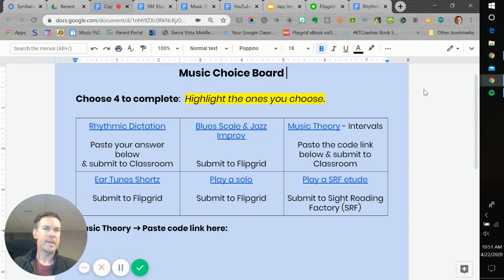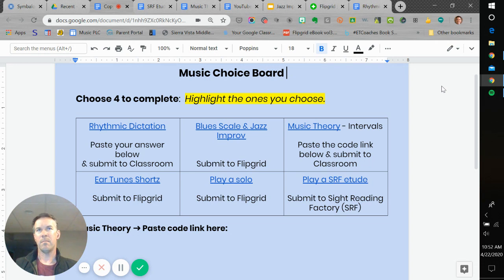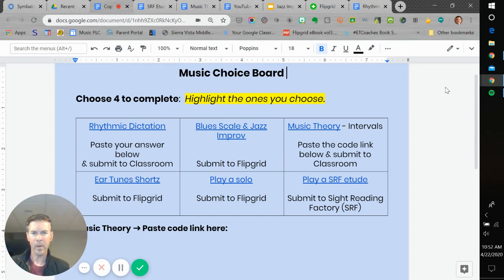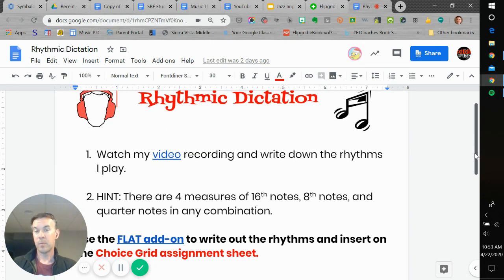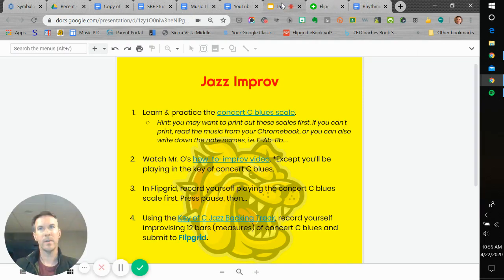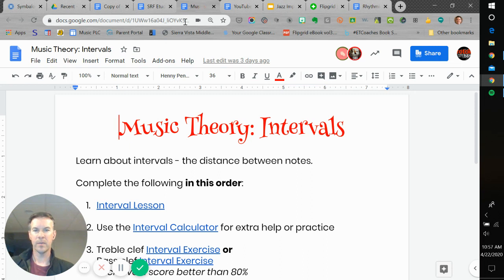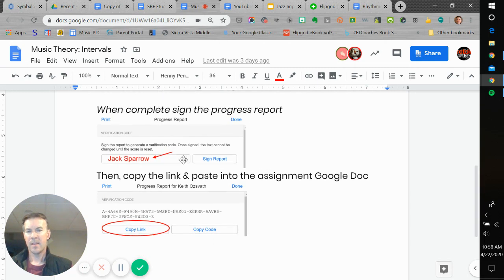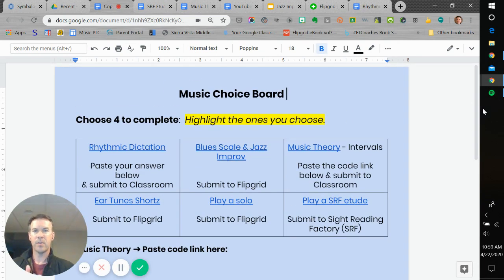Music Choice Board